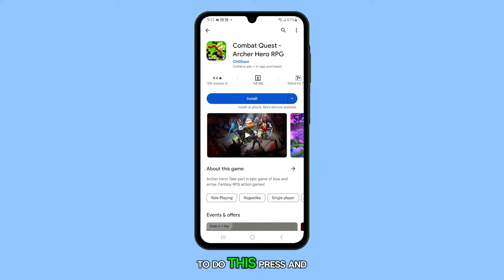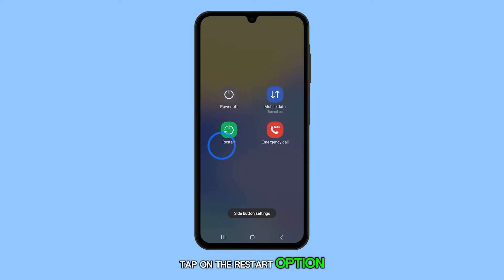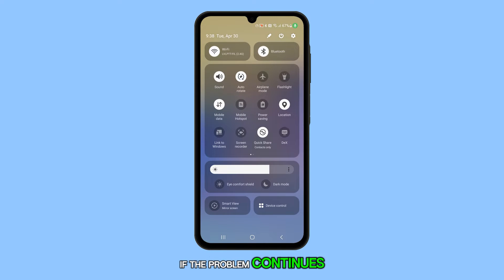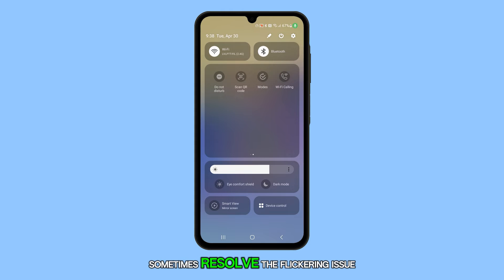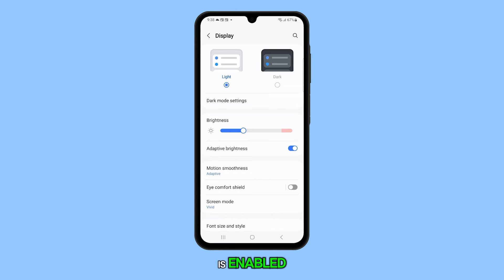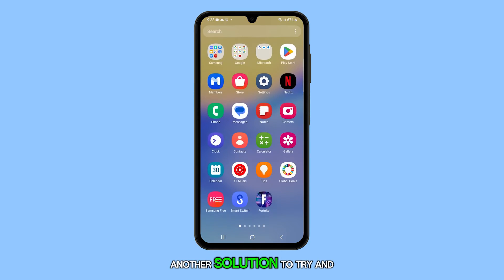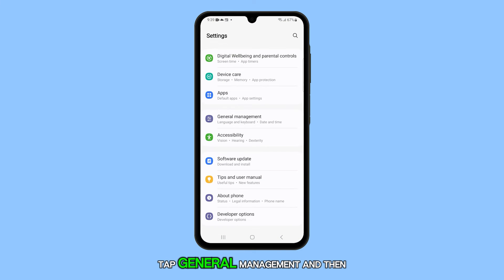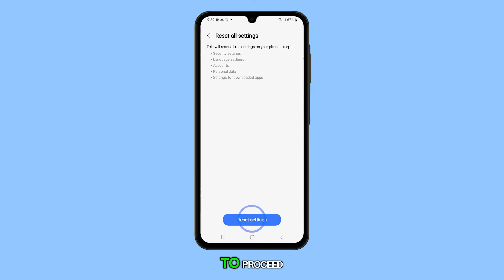How To Fix Screen Flickering on Galaxy A25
In this video, if your Samsung Galaxy A25's screen starts flickering, there are steps you can take to troubleshoot the issue. Begin by performing a soft reset by holding down the power and volume down buttons, then selecting the restart option. If flickering persists, manually adjust the display brightness or reset all settings through the phone's settings menu, and if all else fails, consider backing up your data and performing a factory reset, or seeking hardware assistance if it's a manufacturing defect.